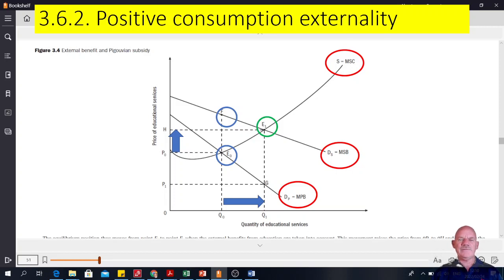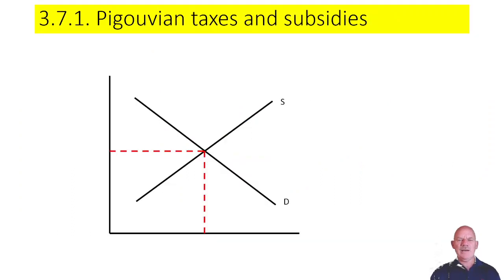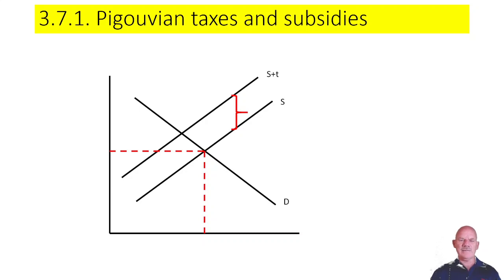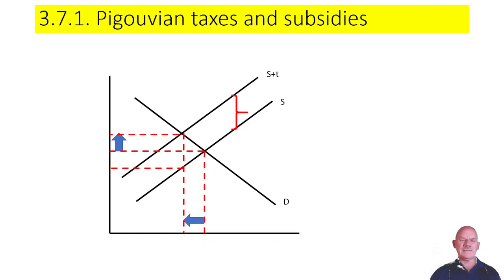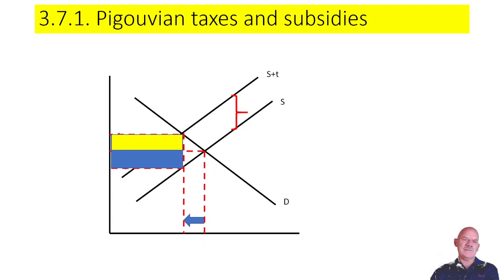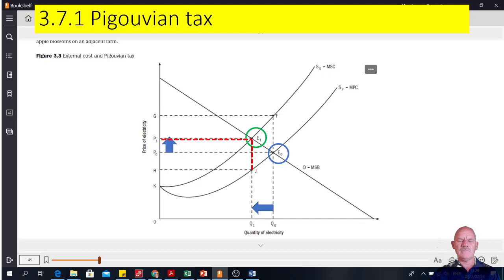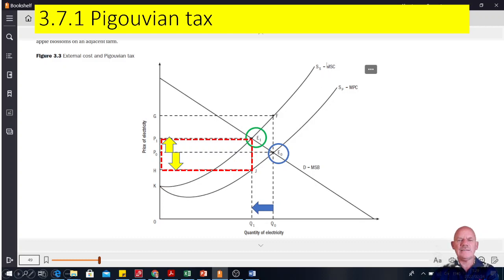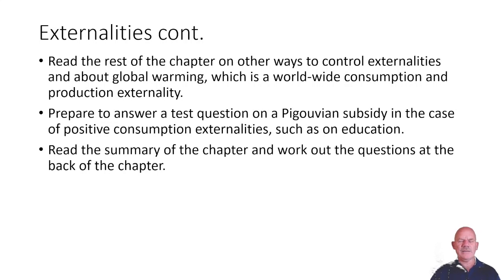Ch 3c Externalities (ii)